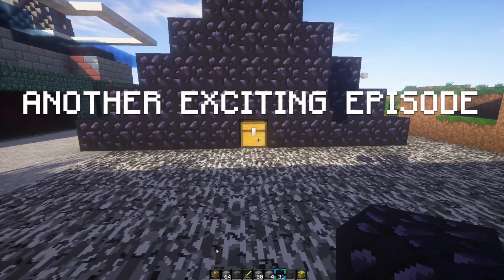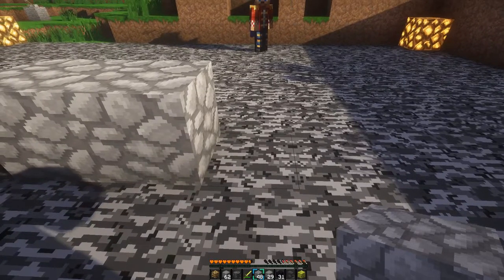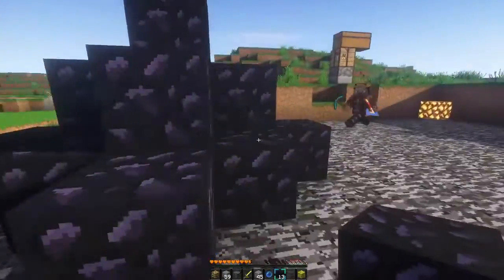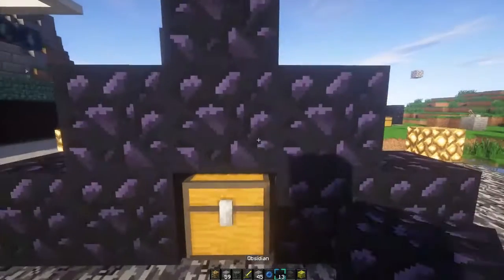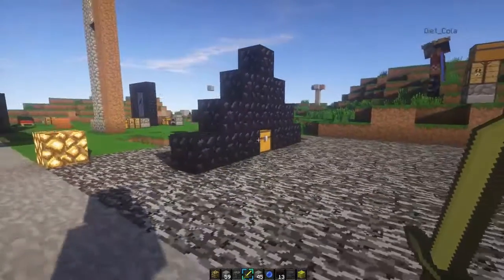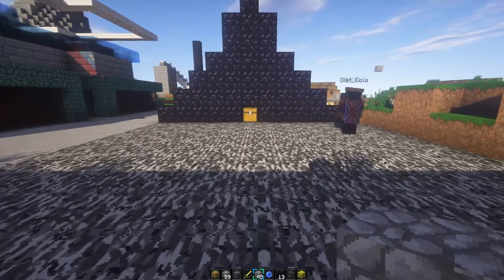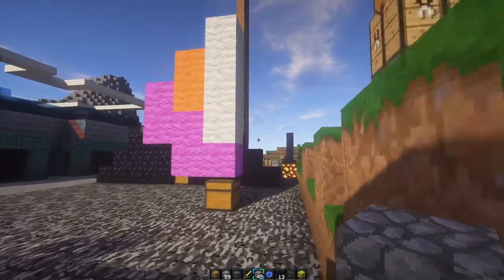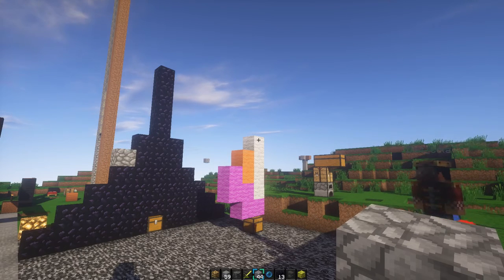[Vault Science] Episode 1 - Citadel vaults, Prison Pearl, Break Paths, and Slopes.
**EDIT: APPARENTLY SOULCOMPLEX, DERG, AND SERVAL discovered the new break path (rosebreak) discussed at the end of the video.

In this episode we cover the following subjects:

What is Citadel?

What is Prison Pearl?

What is a vault?

What is a 1:1 slope?

What is a 5:6 slope?

What is an Egg Slope?

As well as discussing break paths and an new, unrevealed break path that breaks conventional vaults.

Our next episode will cover one of the following subjects, sound off in the comments what you want to hear about first: Bastion vaults, proper vault management (gear, spikes, spreadsheets), Bunkers, or Item vaults.